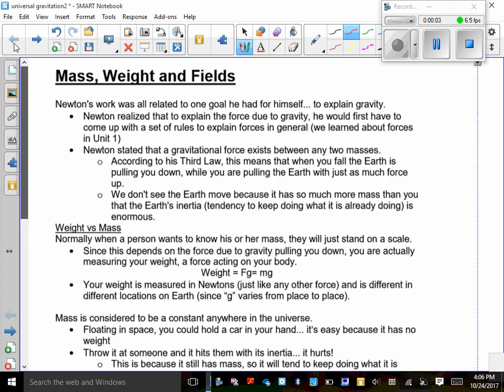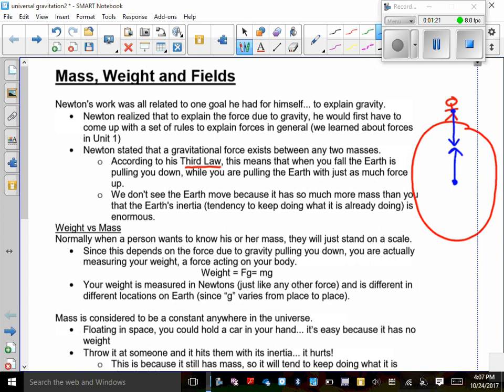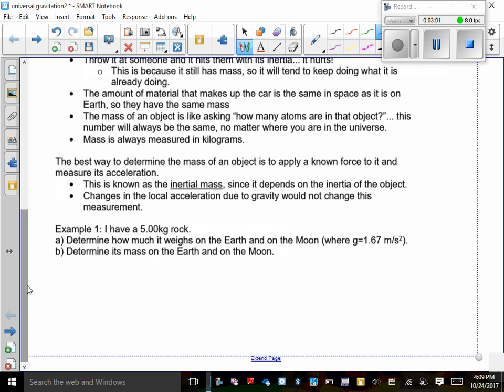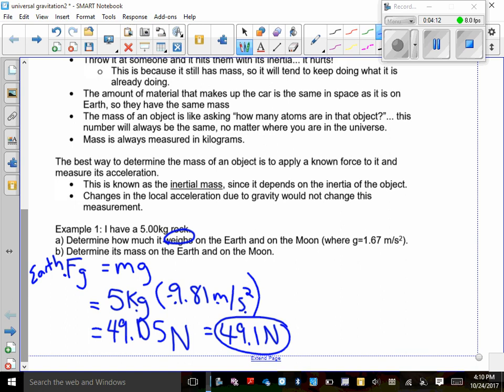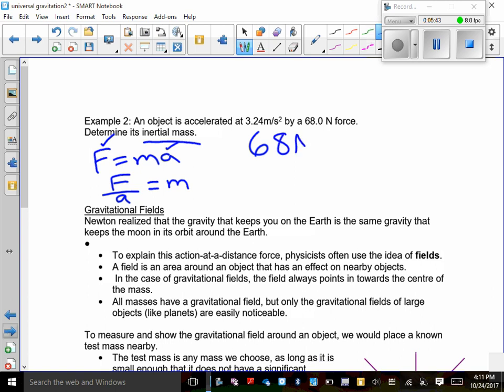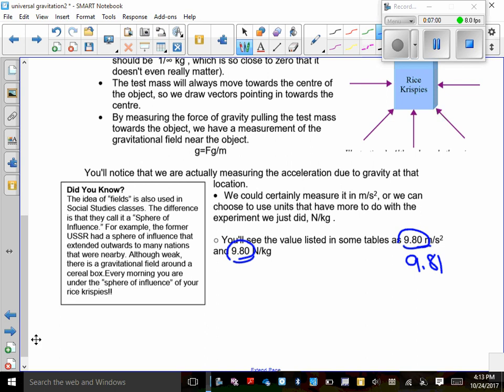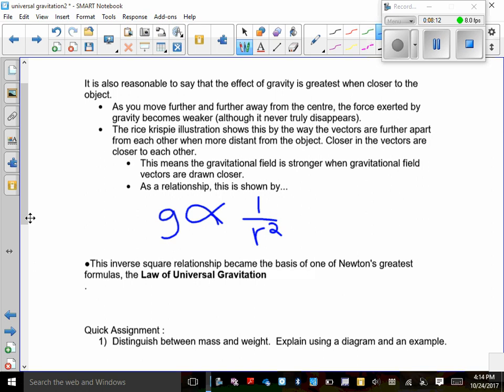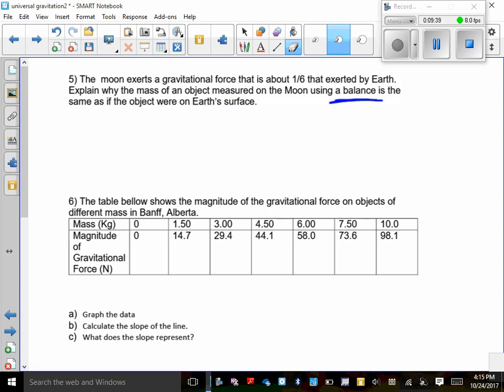mass weight and fields